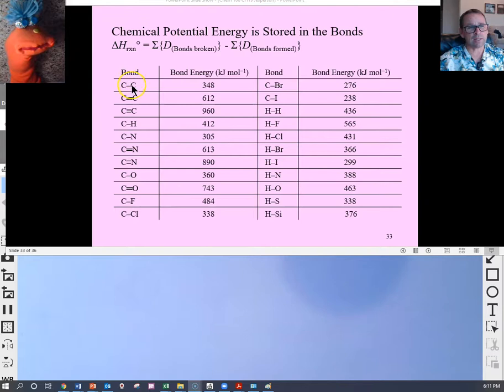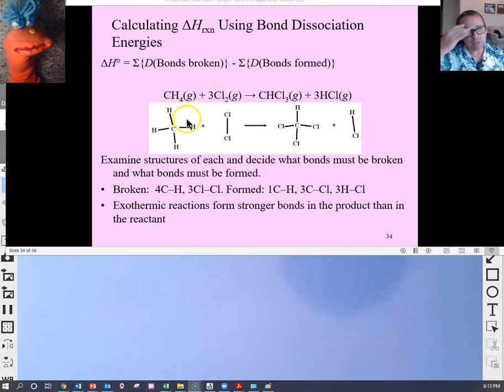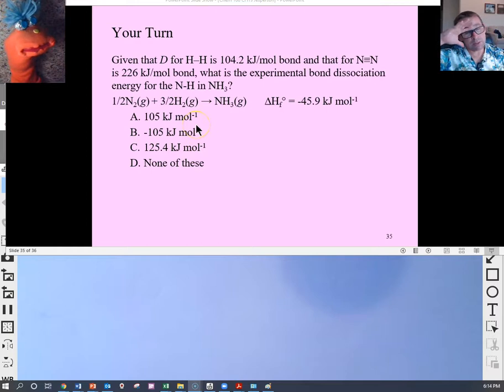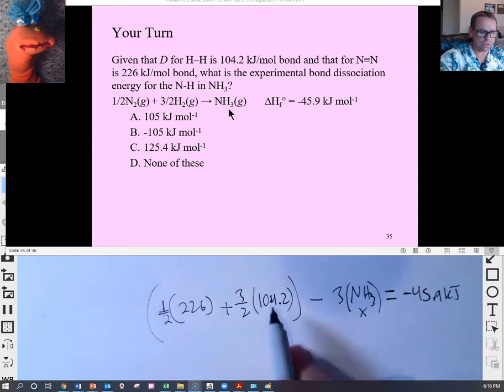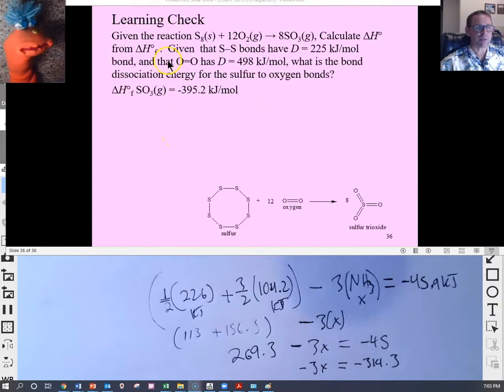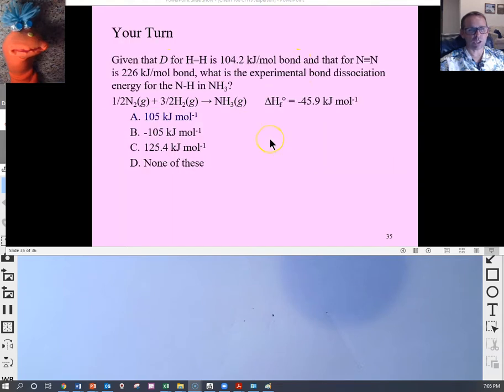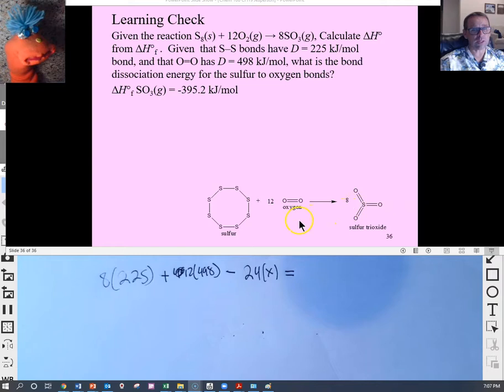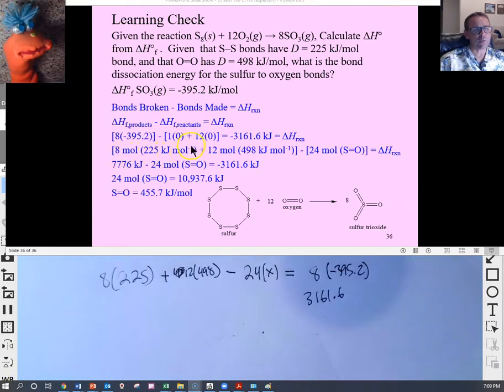Temperature Dependence of Delta G